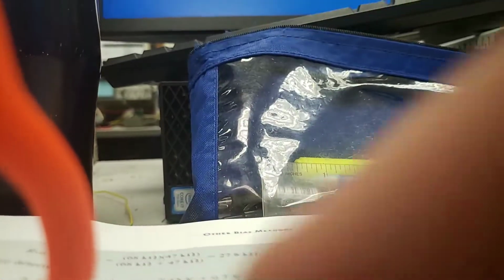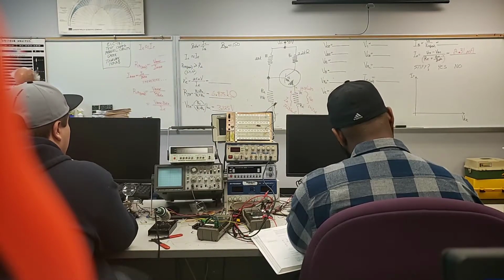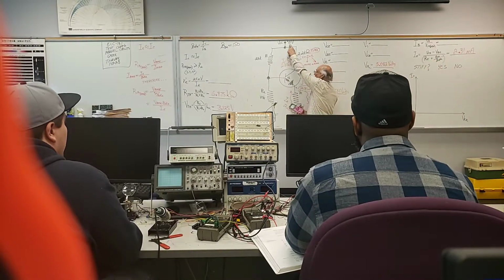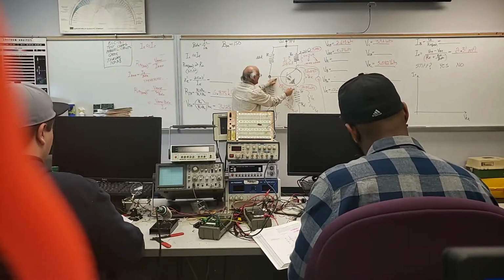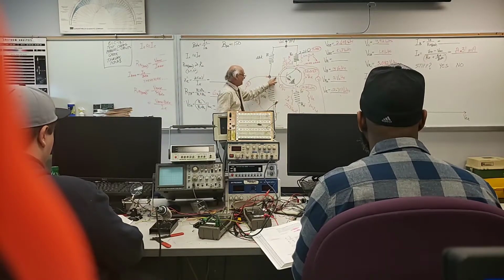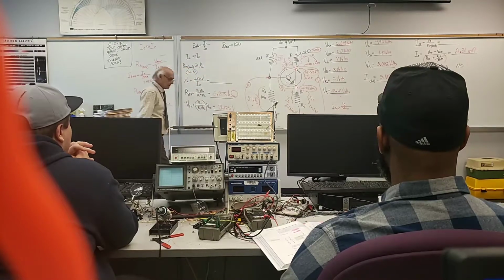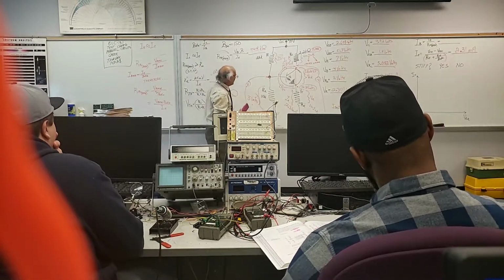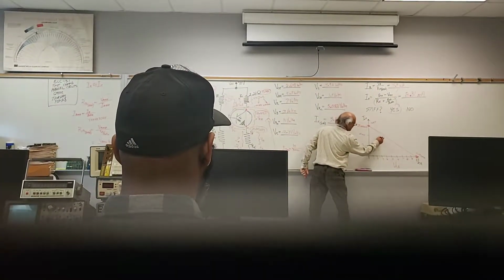Example 5 work through voltage divider parallel